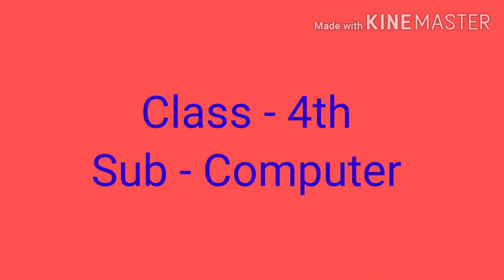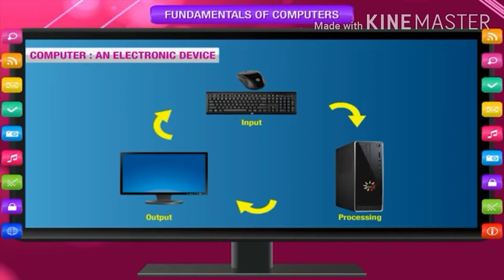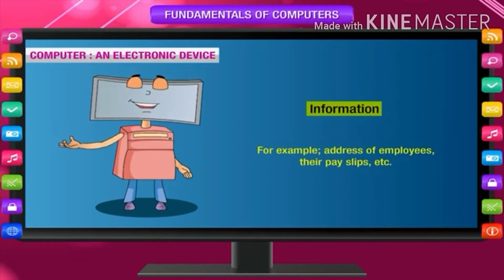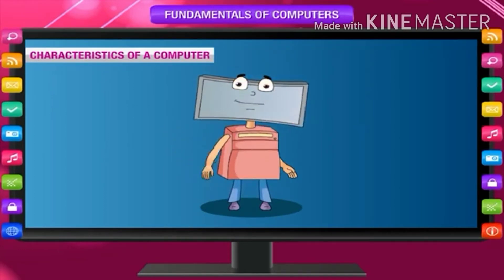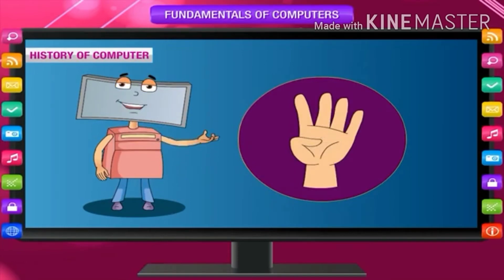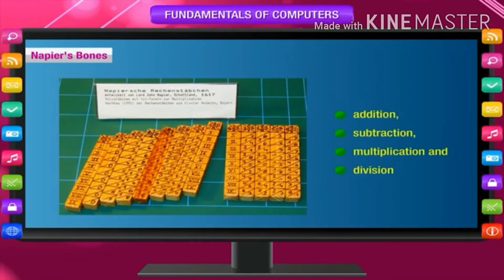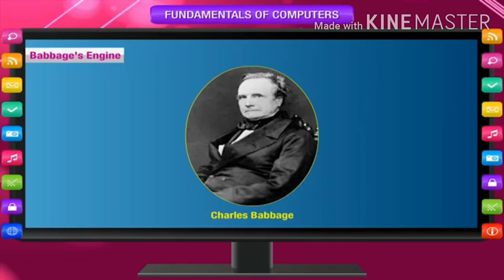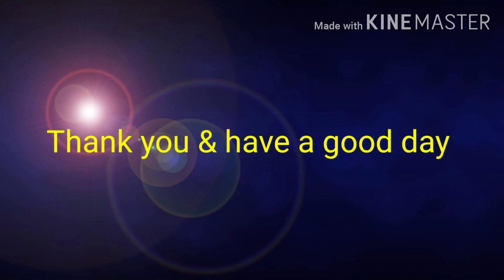Computer fundamental, class -4th ,sub - computer